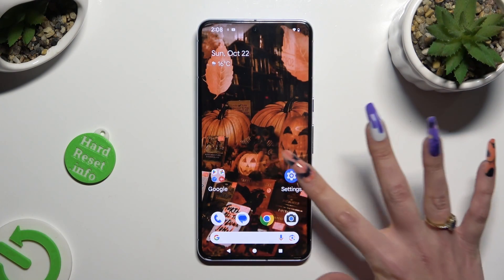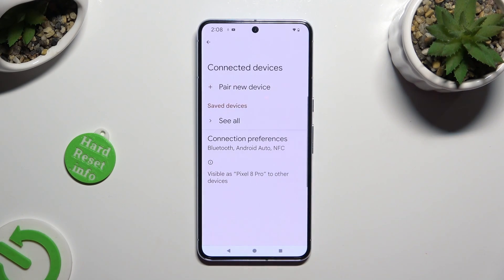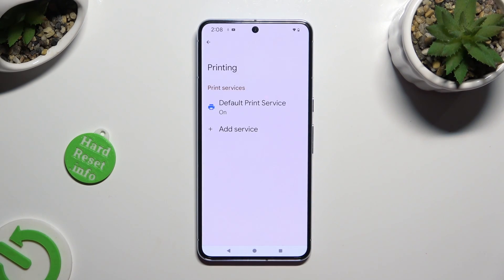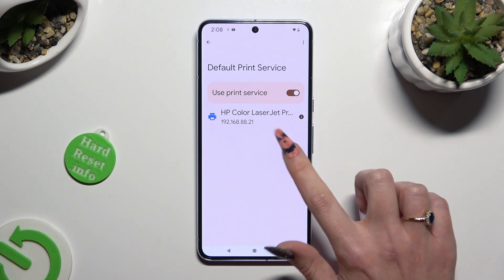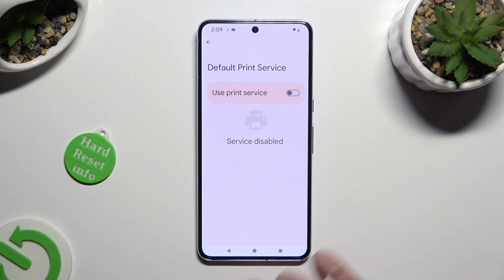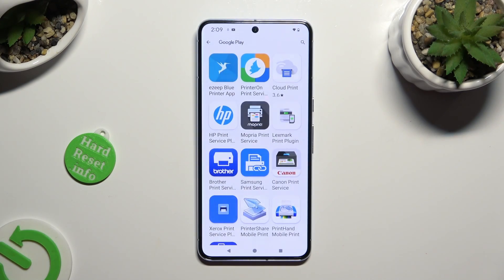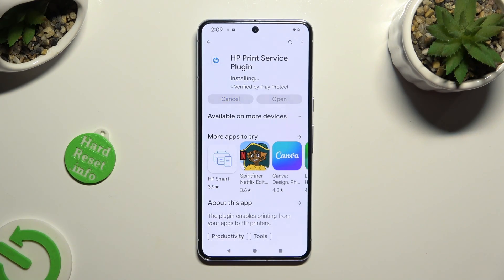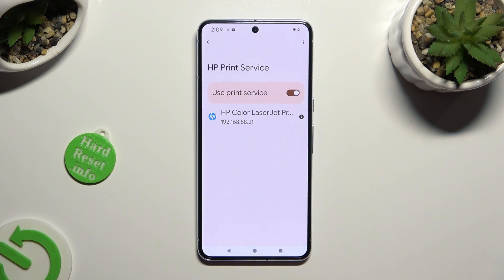How to Connect Printer on GOOGLE Pixel 8 Pro?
Read more info about GOOGLE Pixel 8 Pro:
This tutorial will guide you through the process of connecting a printer to your GOOGLE Pixel 8 Pro. Printing documents and photos directly from your smartphone can be convenient, and this step-by-step guide will help you set up the connection between your device and the printer.

Why would I want to connect a printer to my GOOGLE Pixel 8 Pro? What are the common scenarios where printing from a smartphone is beneficial? Can you explain the steps involved in connecting a printer to the GOOGLE Pixel 8 Pro? What types of printers are compatible with the device, and how can users check compatibility? Are there any specific apps or settings required for successful printer connection?